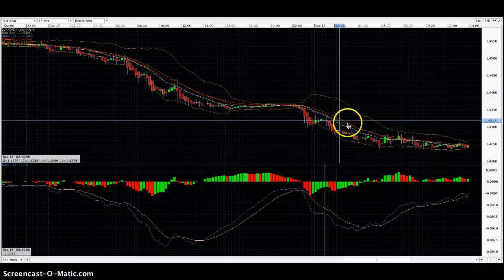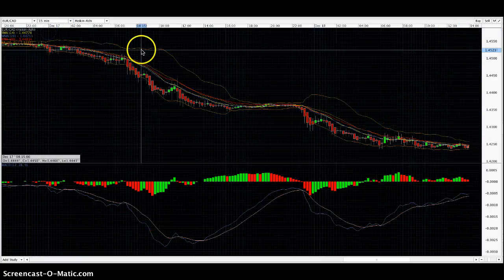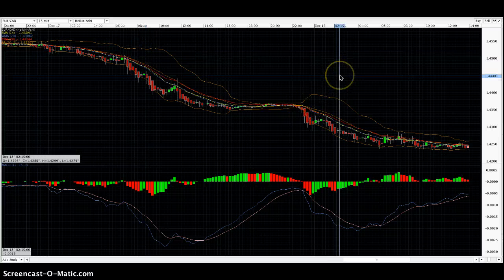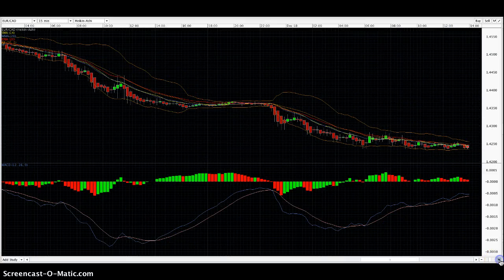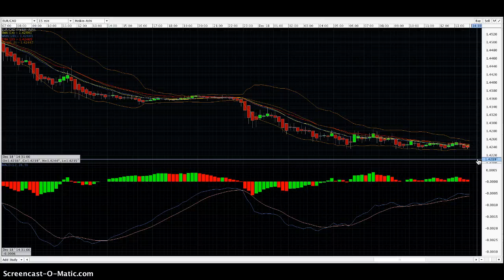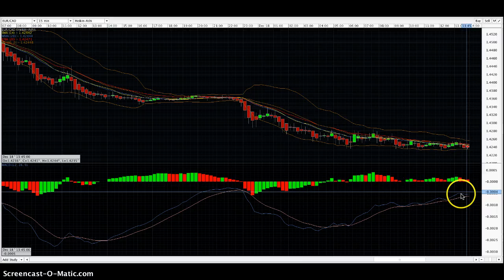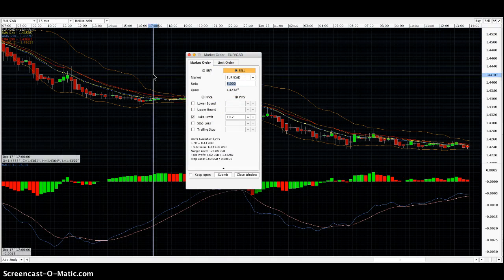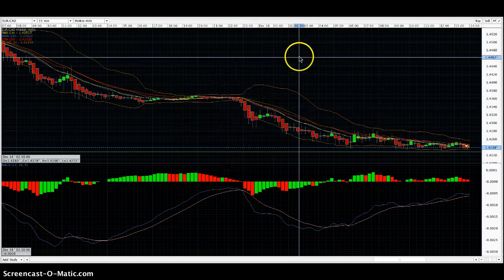Forex Micro Strategy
This is a quick overview of my secondary strategy that I call a micro strategy. This is not replacing my main semi-automated system.